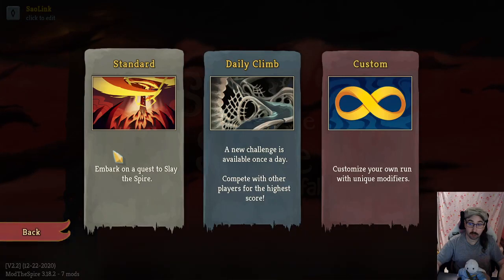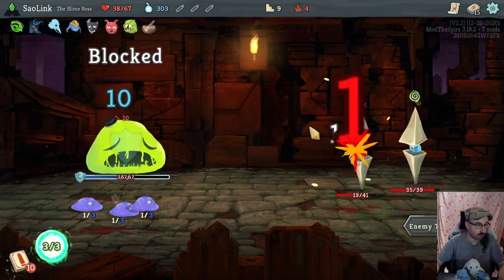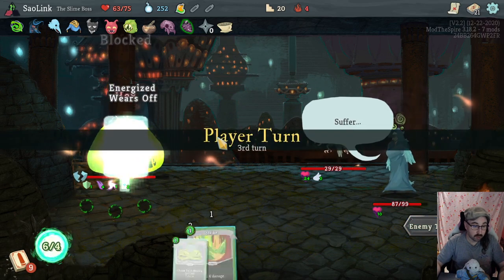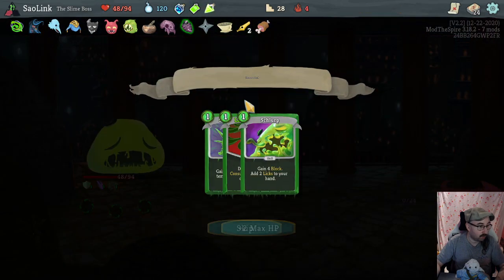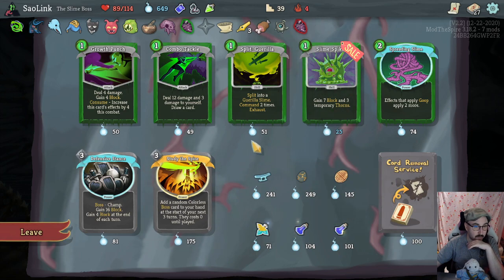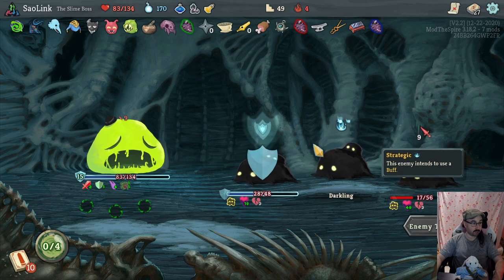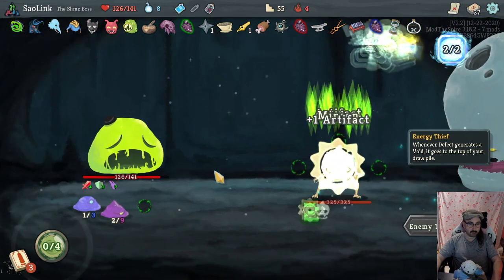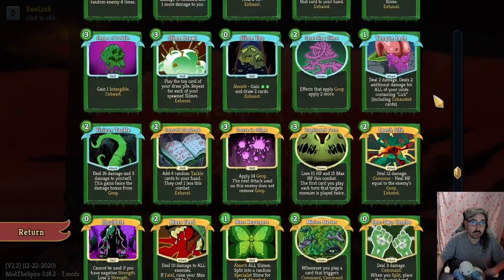Downfall Beta: Huge Stacks of Goop - Slime Boss - Ascension 4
This is beta gameplay. Keep in mind bugs and crashes can occur, art might be missing and balance might not be on point yet.

Slay the Spire is another roguelike deckbuilder developed by MegaCrit. You take control of a hero and climb the spire, a dungeon filled with monsters and treasure. You build your deck as you go and adapt to new threats on every floor of the spire.

Downfall is an overhaul mod that includes a whole new game mode. You play as the villains and set out to defeat the heroes who are trying to slay the spire.